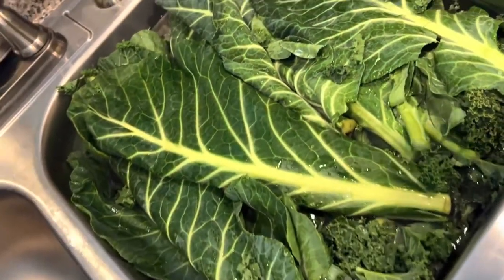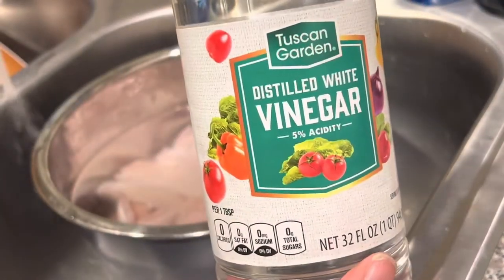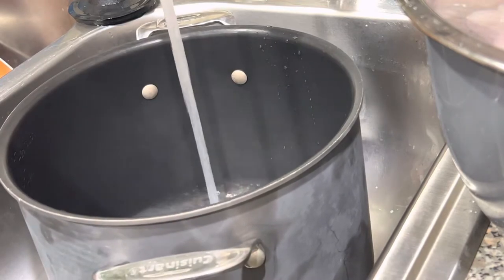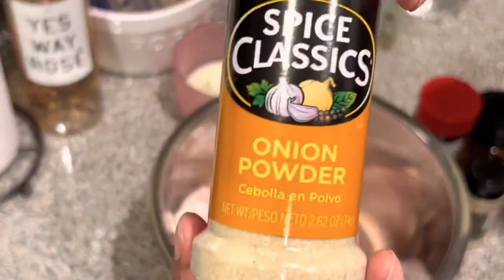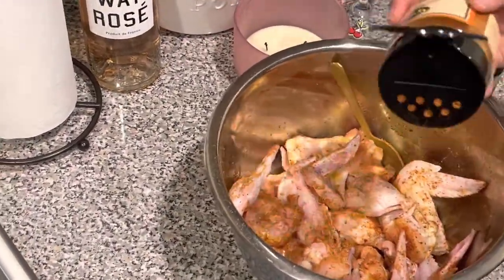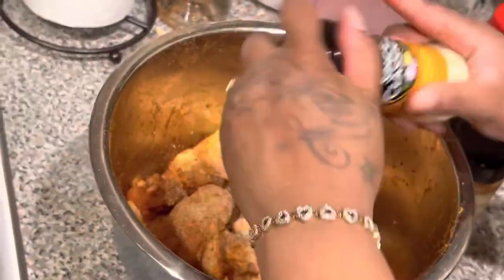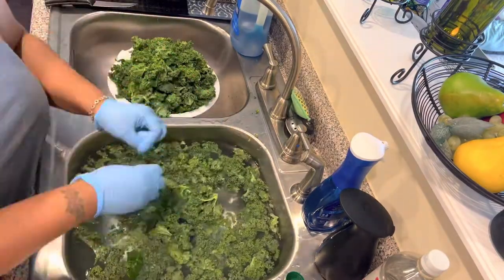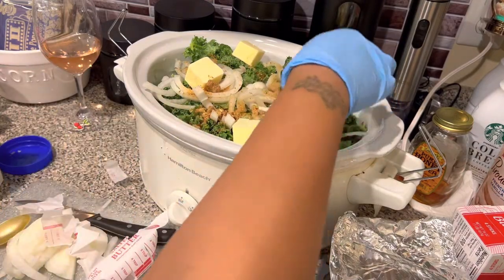Come cook with the NEFF’s 🔥😎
We are BACKKKK! With a highly recommended video a “COOK WITH ME”
Listen me and babe is always cooking and honey we THROW DOWN!

We love cooking together, laughing, getting high and just VIBIN OUT OKAYYYY! Come cook with us!

Cooking: Greens, linguini and fried chicken for babe!

Thank you for the support now come join the NEFF GANG 😎